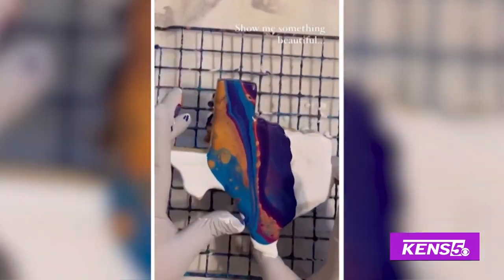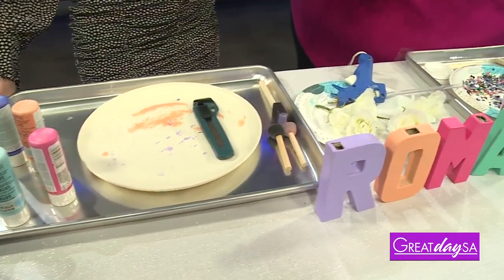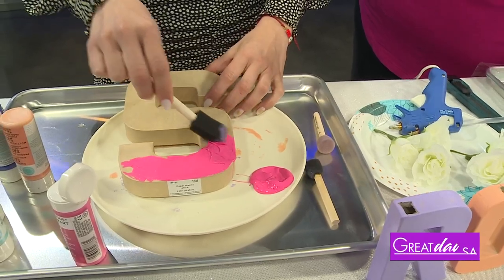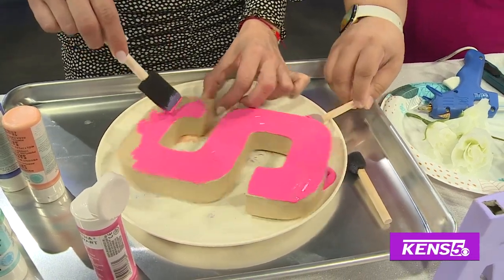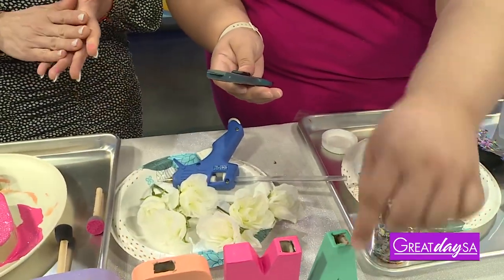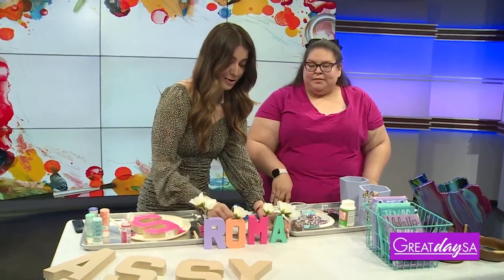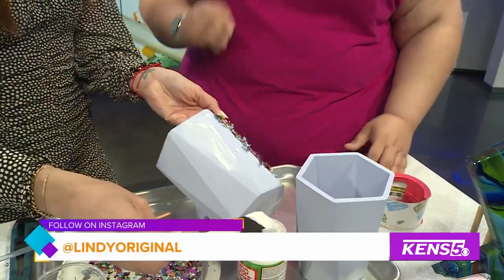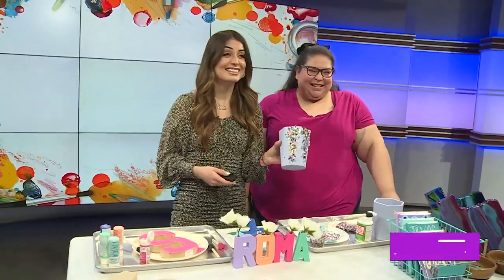Make easy DIY decor | Great Day SA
Lindy Perez shows Roma how to make an easy DIY project to decorate around the house.